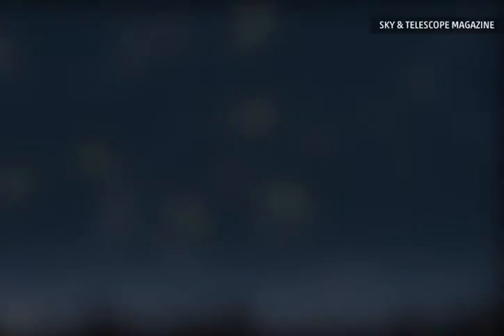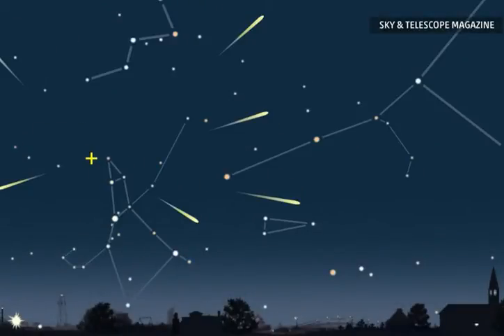The Perseid Meteor Shower Lights Up The Night Sky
This amazing video was from this year's Perseid meteor shower.